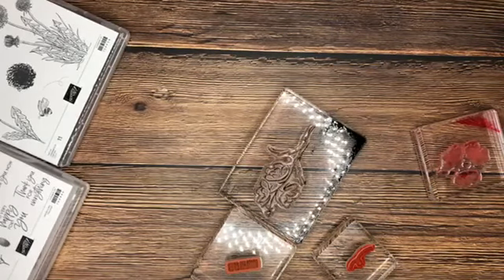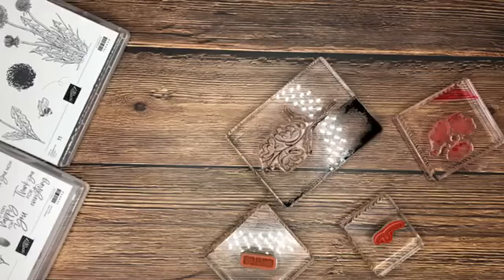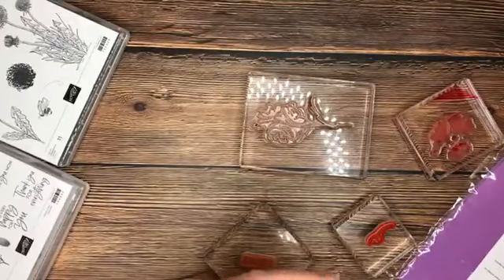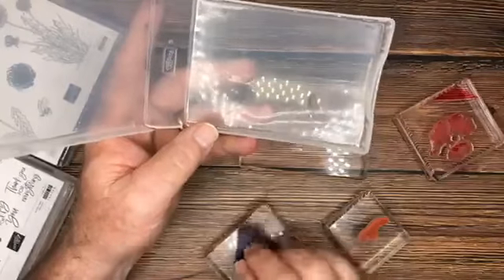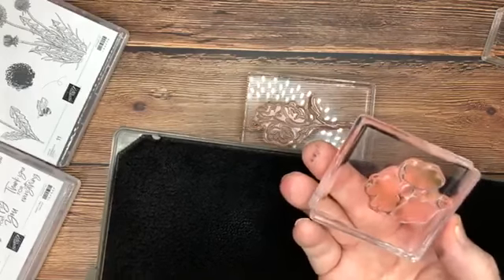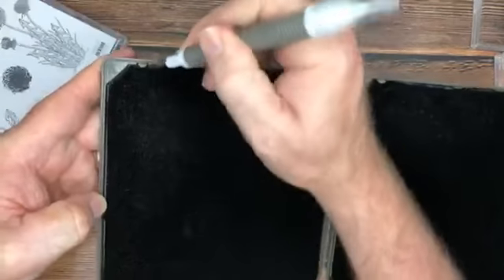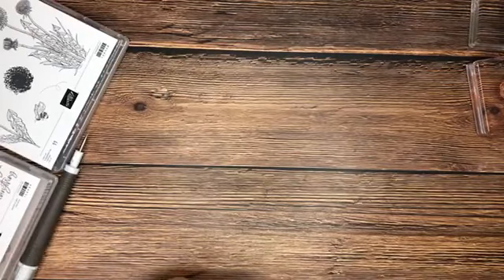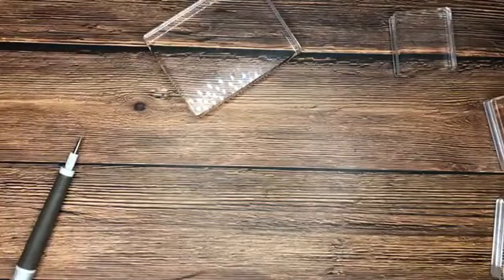Basic Video 4 How To Clean Your Stamps